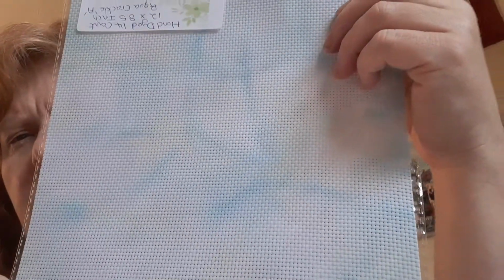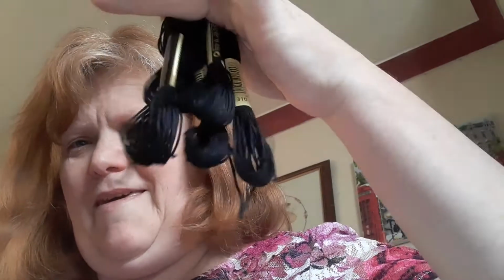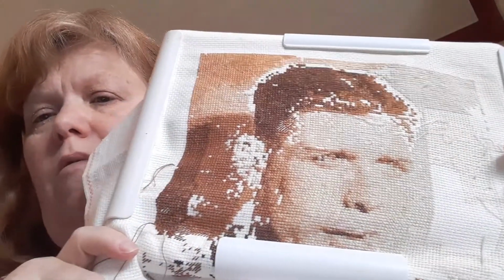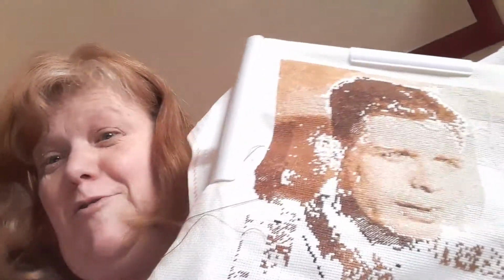cross stitch aida n wip